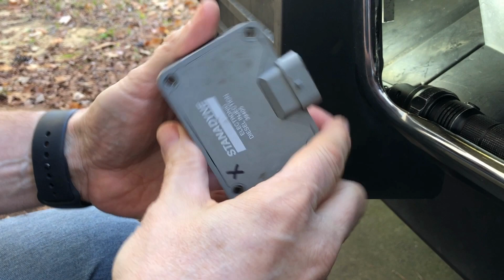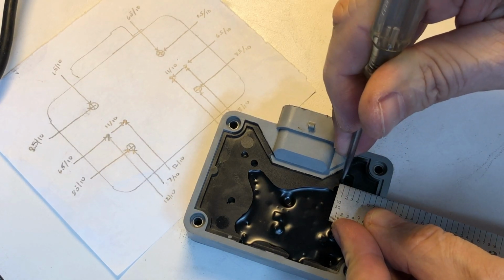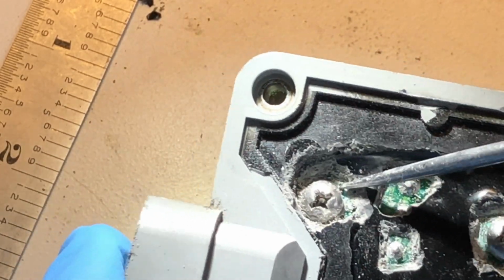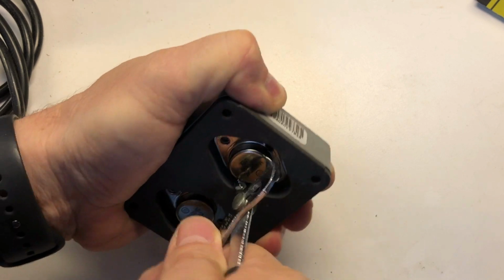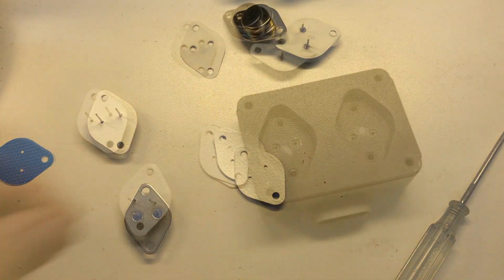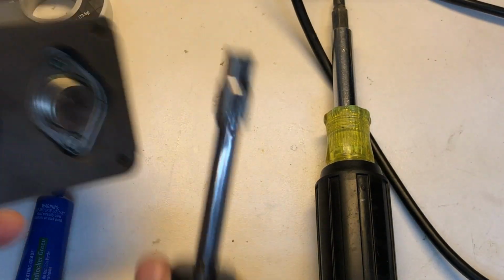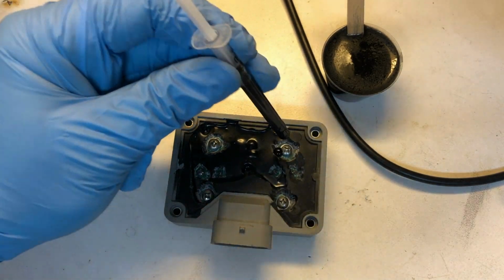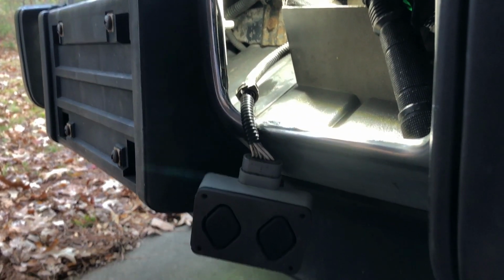1994 - 2002 GM OBS Truck 6.5L Diesel PMD / FSD Tear Down Rebuild (Chevrolet GMC w/ Stanadyne 39405)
This video goes over my procedure for tearing down and rebuilding the grey Stanadyne PMD (pump mounted driver) model 39405.  We also go over improvements during the rebuild to its reliability. The PMD is unique to the DS4 electronic injection pump equipped GM 6.5L diesel engines.  Sometimes you will see the PMD referenced by GM as the FSD (or fuel solenoid driver) too.   Both PMD and FSD terms refer to the same part.  This particular component of the 6.5L diesel has an extremely high failure rate historically, regardless of whether you have the genuine Stanadyne one sold by GM, or aftermarket.  They will all fail eventually, without improvements to heat dissipation.  The best point to relocate the PMD from its factory mount on the injection pump, thermally for better heat dissipation, is the front bumper cutout area.

This video was inspired by the fact that Stanadyne discontinued and stopped manufacturing PMDs back in 2015.  The grey model 39405 PMD was introduced in 2009. Remaining inventory of the grey 39405 model PMD is being sold only via Alliant Power under their number AP63486.

The vehicle shown is a 1999 Chevrolet Suburban with the 6.5L Turbo Diesel engine option.  It was upgraded to the latest Stanadyne PMD model 39405 which is gray in color, not black, in 2010 and has a revised Stanadyne factory wiring harness and resistor circuit board design to match.  However, the procedure and rebuild shown is applicable to all grey Stanadyne PMD models across Chevrolet, GMC, and Holden as well as the earlier black PMD Stanadyne models.  This approach can apply to aftermarket PMD suppliers such as Flight Systems as well (which uses the previous black Stanadyne PMD wiring harness).  The GM 19209057 PMD you order as a replacement now is made by Flight Systems and can be applicable to this procedure as well.

Applicable to 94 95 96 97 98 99 and carry over model year 2000, 2001 and 2002 old body style (OBS) trucks and vans from Chevrolet, GMC , and Holden such as the Suburban Tahoe Yukon Silverado Cheyenne Sierra and Express.

If you just want to buy a replacement Stanadyne 39405 PMD and not rebuild yours

The MG Chemicals 832FX flexible black epoxy potting compound I used can be found

The adhesive thermal pads are a special order item from Parker Chomerics and part number 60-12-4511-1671, something you'll only find

For the Permatex threadlocker green 29000

The vacuum desoldering gun ZD-915 I used can be found

And the Aavid Thermalloy 8909NBG covers, or coves

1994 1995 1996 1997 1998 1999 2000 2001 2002

Chapters:
0:00 - Problem overview
1:20 - Removing the PMD cover
3:18 - Removing selected potting compound areas
15:38 - Removing transistor mounting screws
17:21 - Desoldering and removing the transistors
21:53 - Installing replacement transistors
34:56 - Re-potting the PMD
41:52 - Testing the rebuilt PMD